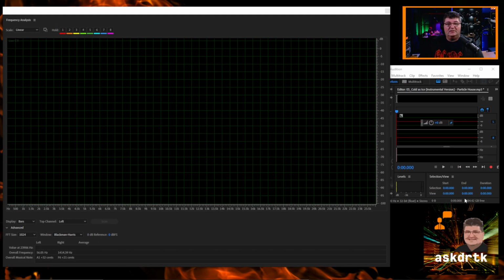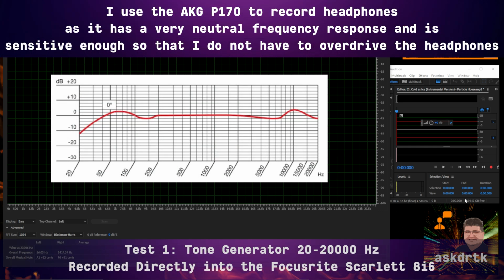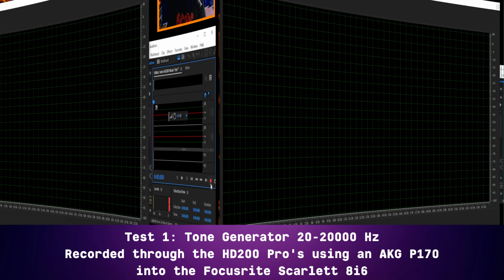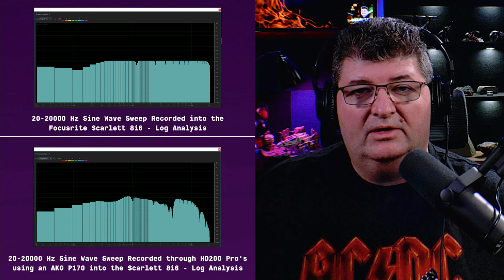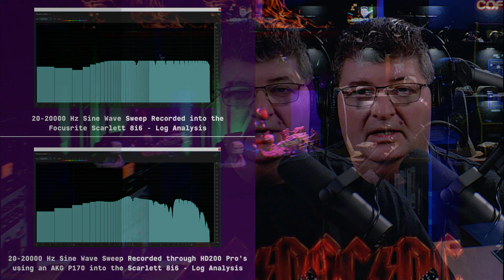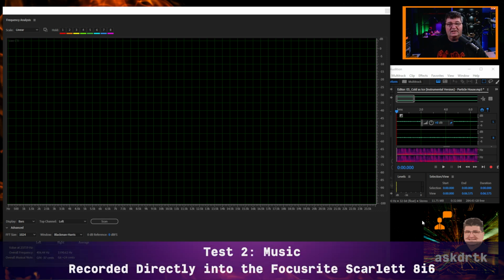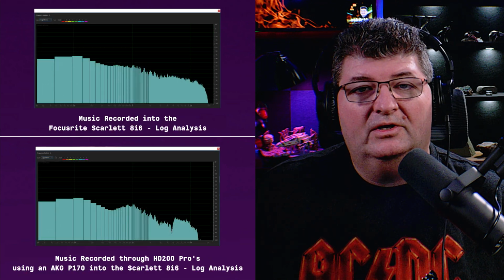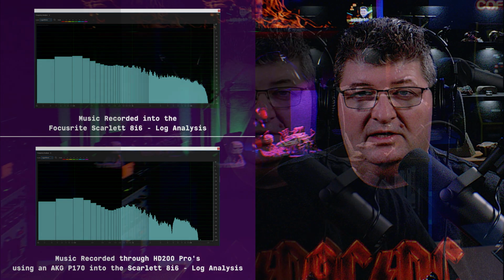Sennheiser HD200 Pro Headphones - Detailed Review and Audio Tests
The Sennheiser HD200 Pro headphones have a lofty reputation to live up to as Sennheiser is well known and respected for building quality gear across all price points. This is a detailed review including frequency charts for audio tests.

In this review I test the audio performance of the Sennheiser HD200 Pro's using frequency analysis so you can have a good idea of what to expect without hearing them in person. Since you can't try them on, I show you what they sound like. Audio tests include a sine wave frequency sweep for 20-20000Hz, a music test, and a spoken word test. Each test compares the frequency response of the original signal with the signal produced by the HD200 Pro's. I also review specifications, build quality, and provide recommendations about what applications are a good fit for these affordable Sennheiser headphones. After watching, you will had a good idea if the HD200 Pro's are for you.

Sennheiser HD200 Pro Specifications:

Acoustic System: Closed Back
Impedance: 32 ohm
Frequency Response: 20-20000 Hz
Load Rating: 500 mW
Speaker Diameter: 40 mm
Max SPL: 108 dB
THD:  less than 0.1%
Cable: Straight - Fixed - 2.0m - 3.5mm jack
Weight: 184 g

👉All gear used on askdrtk has been purchased by askdrtk unless I tell you otherwise in the video and channel revenue supports making more tutorials and gear reviews like this one.

❤️ Your support with Likes, Comments, and Subs is always appreciated!👆👆👆

🎞Timestamps:

00:00 Introduction and What's in this Review of the Sennheiser HD200 Pro's
01:17 Unboxing the Sennheiser HD200 Pro Headphones
02:42 How I Test Headphones
03:10 Sine Wave 20-20000 Hz Test of the HD200 Pro Headphones
05:20 Music Test of the HD200 Pro Headphones
08:05 Spoken Word Test of the HD200 Pro Headphones
10:00 Sennheiser HD200 Pro Headphones Build Quality
11:08 Final Recommendations. Who are the HD200 Pro's For?